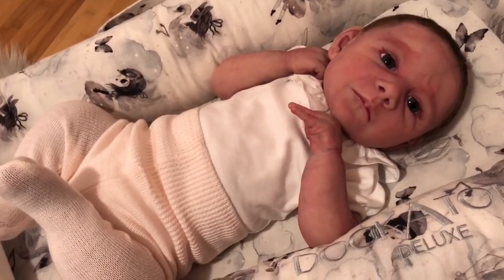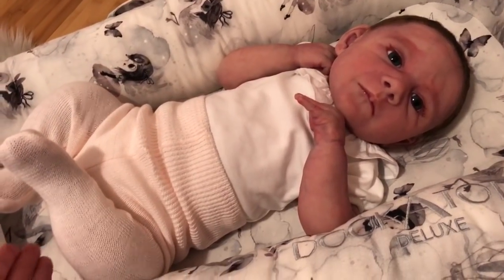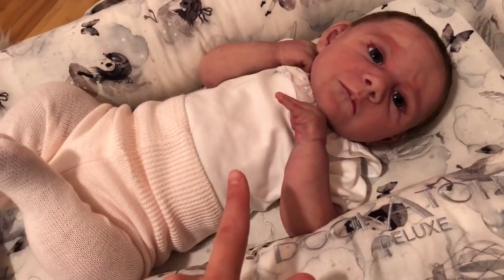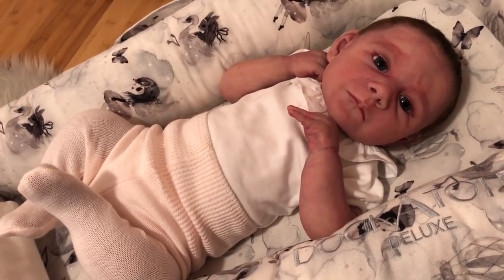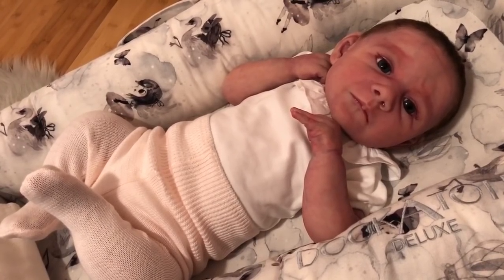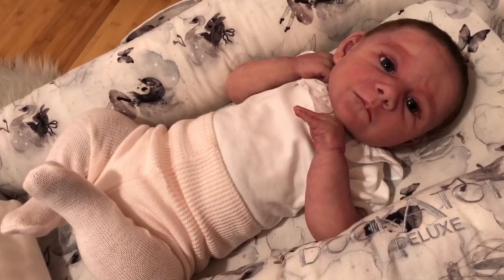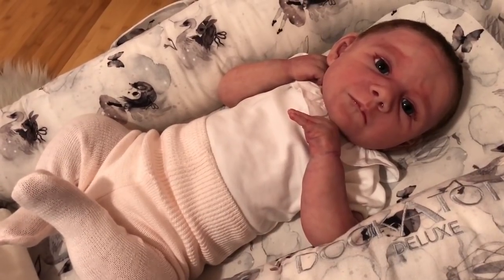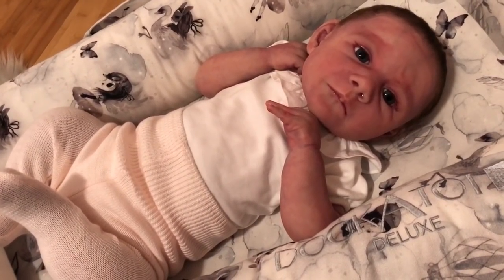Doll Flipping~Why do so Many Think it’s Bad? A Dolly Chat 🎀